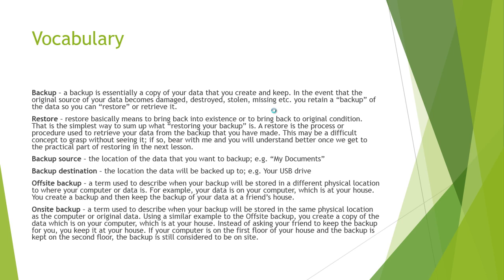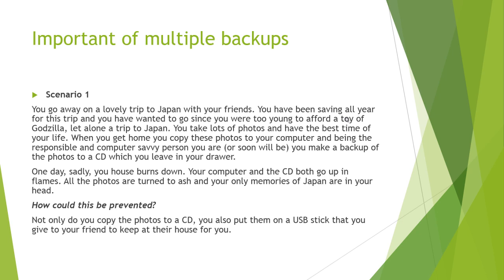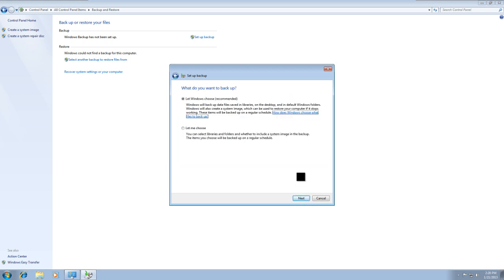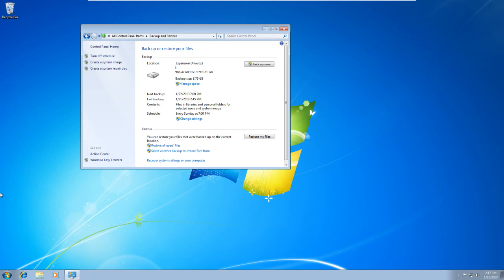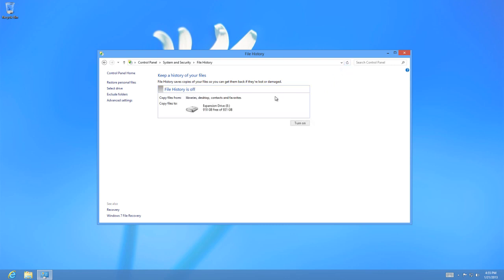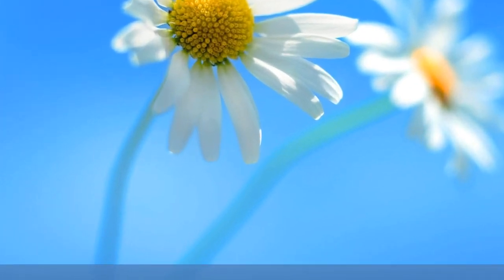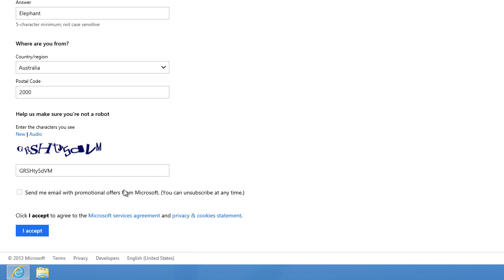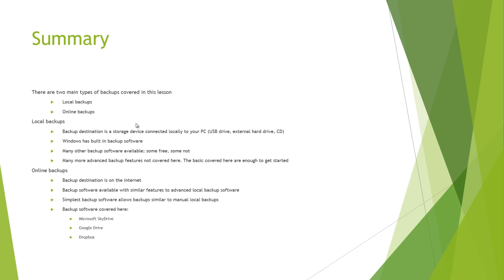Knowledge Scavenger - Backups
In this lesson, you will learn all about the importance of backups. You will also learn how to perform a local and online backup in both Windows 7 and Windows 8.

Additional reading
If you are interested in learning more about this topic on your own, I have included some webpages to get you started. Click on the link to be taken to the web page.

Wikipedia Page on backups. WARNING: Advanced concepts